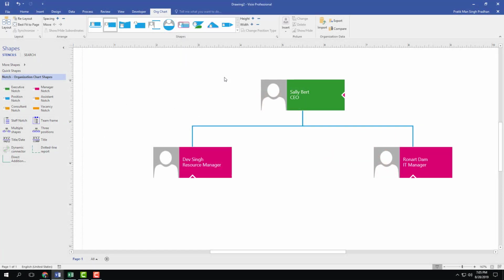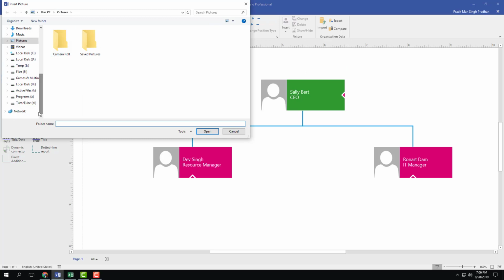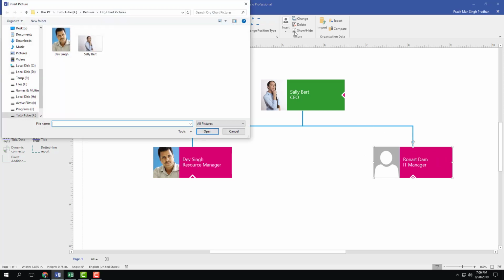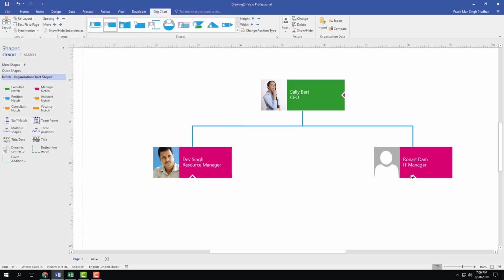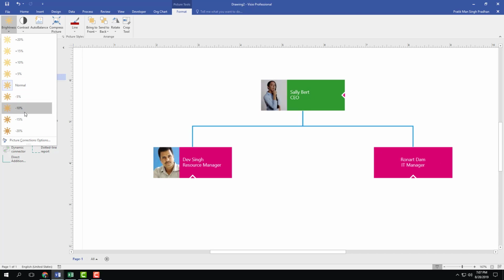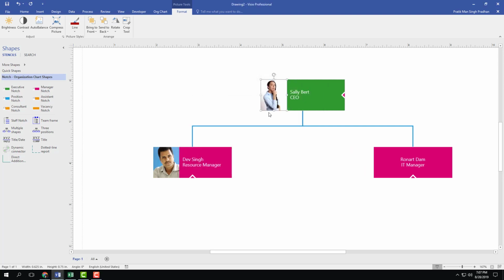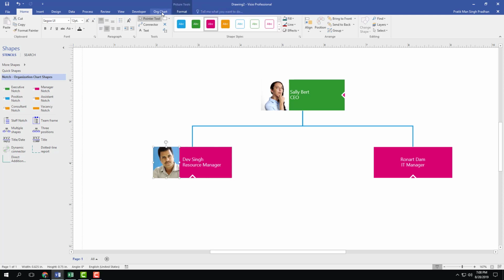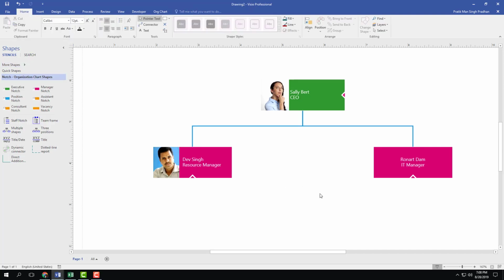MS Visio Tutorial - Lesson 43 - Working with Employee Pictures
In this tutorial, we will be discussing about Working with Employee Pictures in MS Visio.